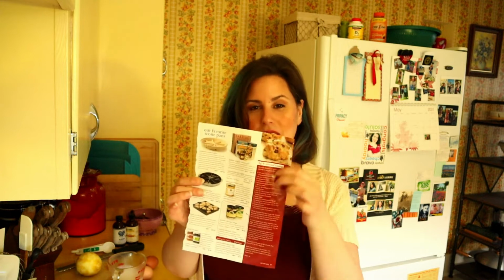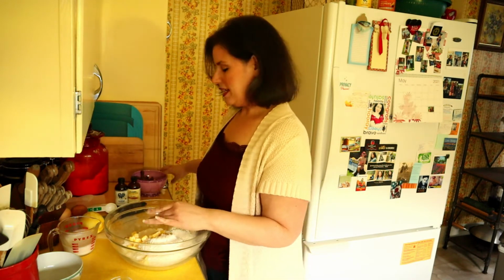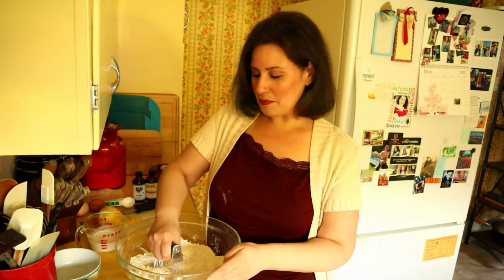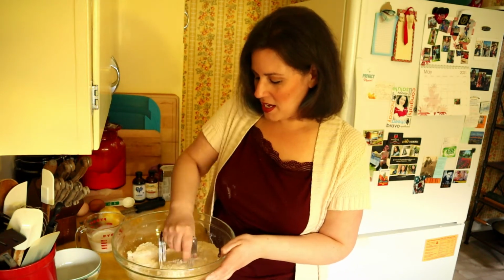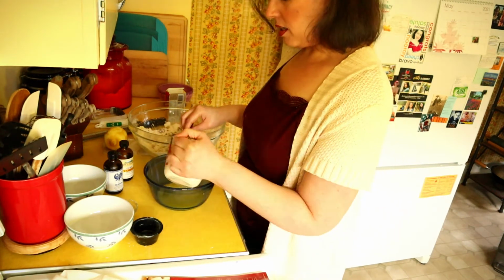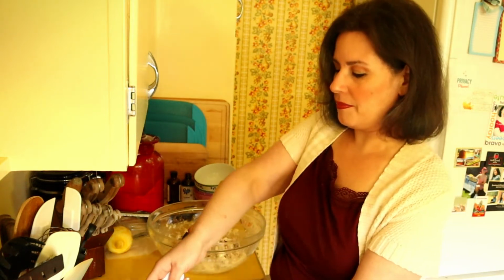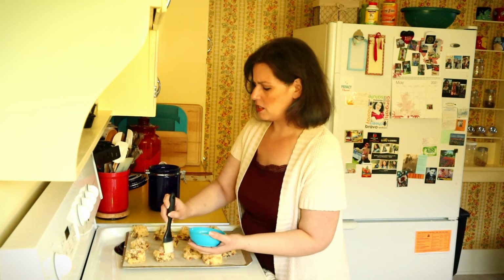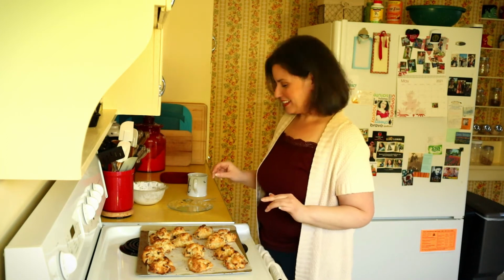How to Make Fig & Almond Scones| And when I thought I was being kidnapped in Scotland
My chat with Cait in Glasgow made me crave scones, so I wanted to share with you my favorite scone recipe. I also share the story of when I ran away to Scotland and thought I was poisoned in a quaint little tea room,

And as promised, here is the recipe from a King Arthur Flour catalogue from several, several years ago:
Fig and Almond Scones
2 3/4 cups all-purpose flour
1/3 cup sugar
3/4 tsp salt
1 tbls baking powder
2 tsp grated lemon zest
1/2 cold butter
1 cup diced figs
1 cup whole almonds, toasted and chopped.
2 large eggs
1 tsp vanilla extract
1/4 tsp almond extract
1/2 cup half and half
2 tsp milk
2 tbls sparkling white sugar or cinnamon sugar

Whisk together the flour, sugar, salt, baking powder. and lemon zest. Work in the butter until mixture is unevenly crumbly. Stir in the figs and chopped almonds.

In a separate bowl, whisk together the eggs. vanilla, almond extract, and half and half. Add the liquid ingredients to the dry ingredients, stirring until combined into a dough.

Line a baking sheet with parchment. Scoop dough onto the baking sheet, using about 1/4 cup for each scone. leaving 2" between them. Brush with milk and sprinkle with sparking white sugar, if desired.

Place pan in freezer for 30 minutes. Pre-heat over to 425 degrees. Bake scones for 20 minutes until golden brown. Serve warm.